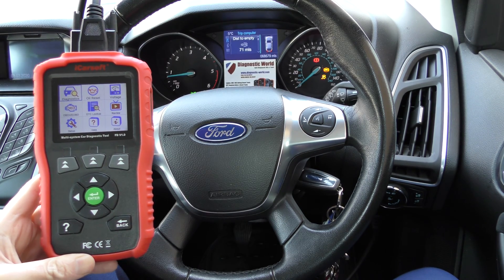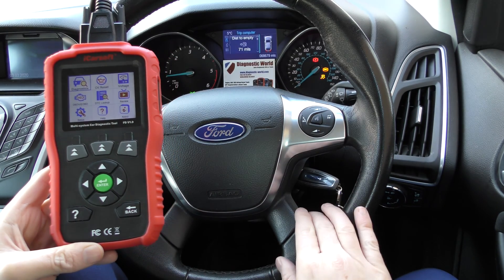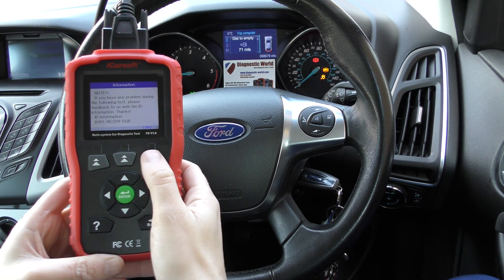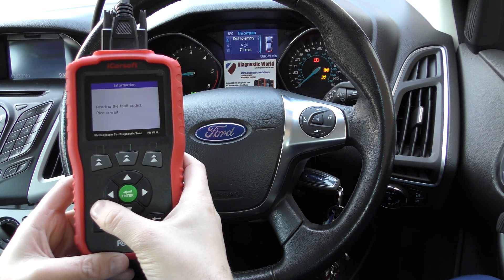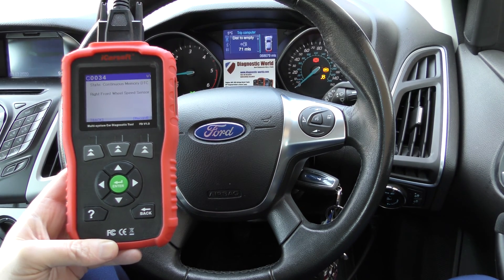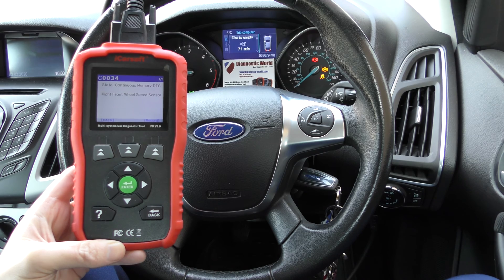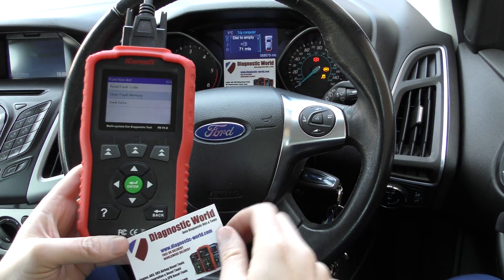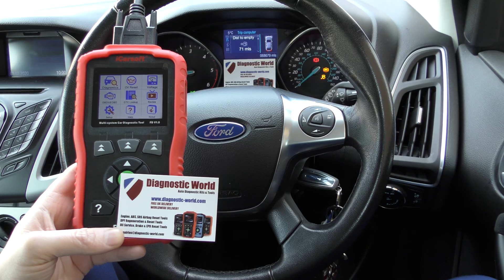Best Ford ABS & Traction Diagnose iCarsoft FD V1 0 Diagnostic Code Reader & Scan Tool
The iCarsoft FD v1.0 will diagnose & reset the ABS/Traction warning lights on the dashboard of a Ford car. The iCarsoft FD v1.0 will let you read & clear the fault codes, in this case we got the C0034 Fault code for the front right abs sensor (wheel speed sensor) but you could also get the front left, rear right or rear left fault)

This is one of the best Ford code reader scan tools (OBD2 diagnostic tool) on the market today because it is so easy to use. It simply plugs into the diagnostic port of the car and the screen will light up straight away.

iCarsoft FD v1.0 review, iCarsoft FD v1.0 demonstration, iCarsoft FD v1.0 Ford Focus, iCarsoft FD v1.0 screen, how to use iCarsoft FD v1.0, iCarsoft FD v1.0 price, Cheapest iCarsoft FD v1.0, iCarsoft FD v1.0 easy to use, best place to buy iCarsoft FD v1.0, Diagnostic Tool Professionals, iCarsoft FD v1.0 uk, Genuine iCarsoft FD v1.0 UK, Genuine iCarsoft FD v1.0 USA,